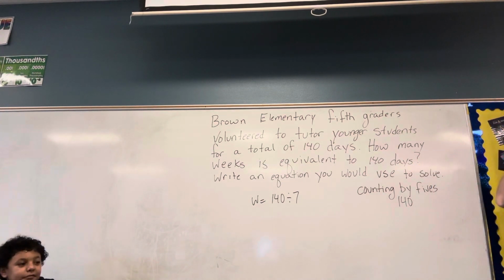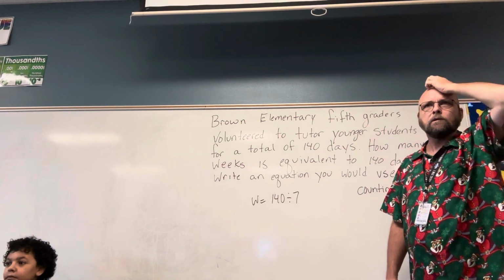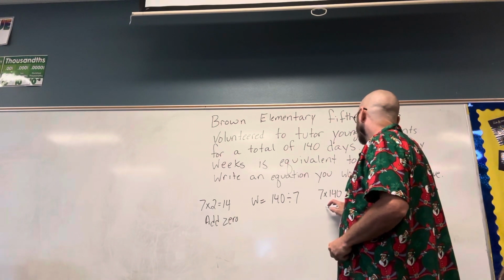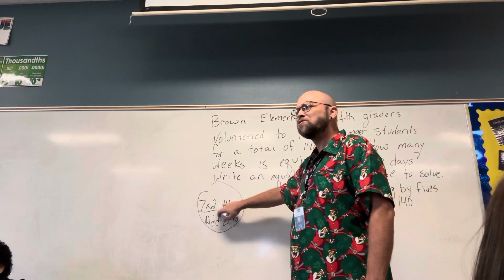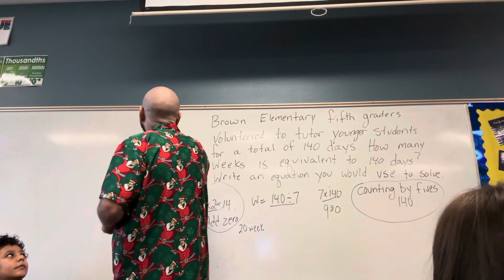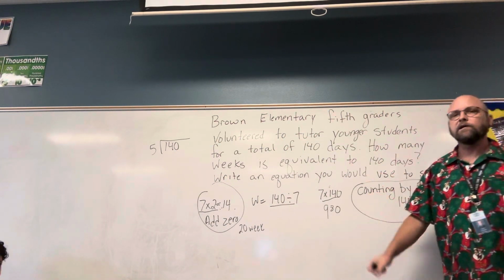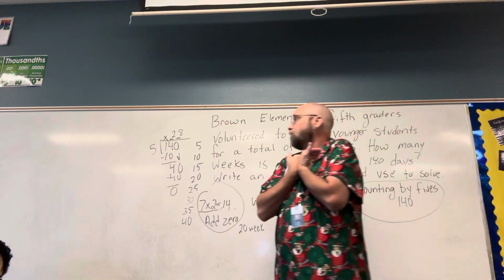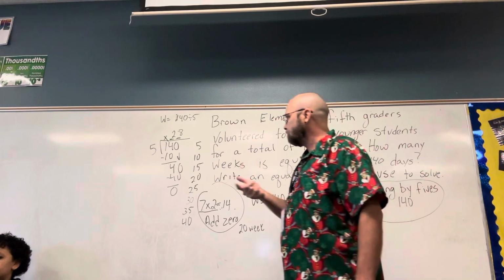2023-08-24 problem solving class one #2